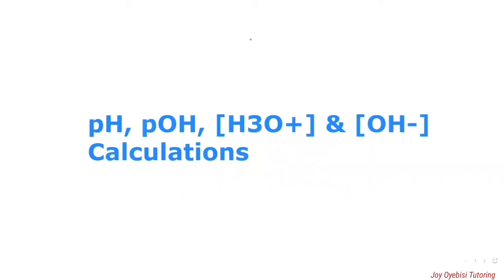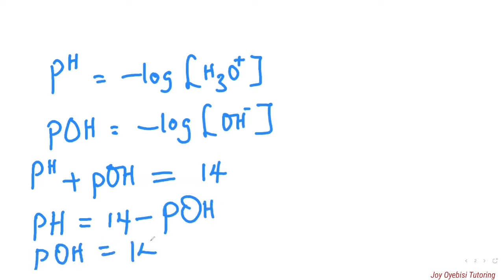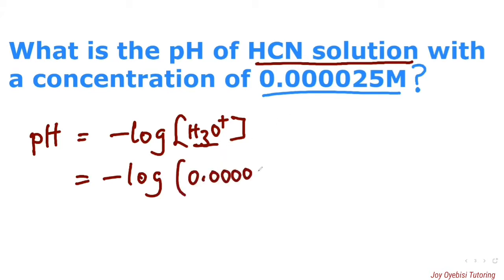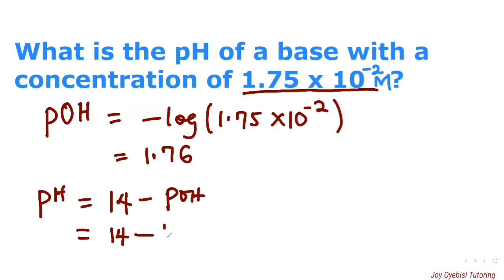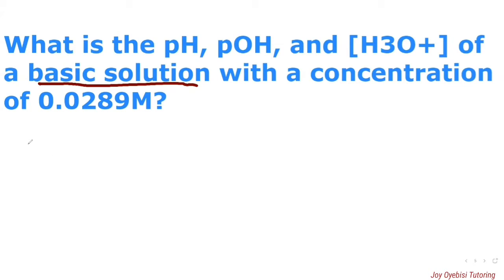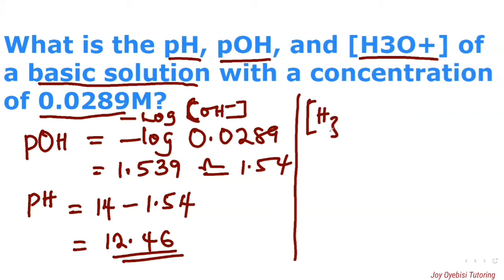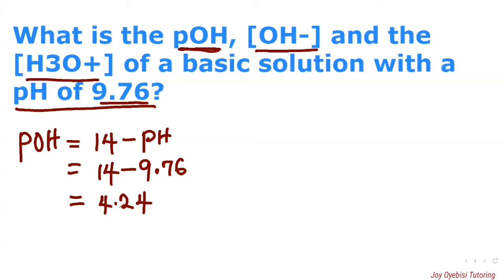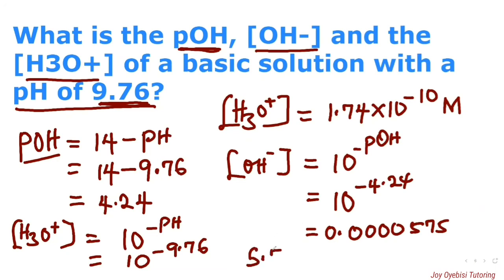pH, pOH, [H3O+] and [OH-] Related Calculations (Chemistry)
This is a Chemistry tutorial on pH, pOH, [H3O+] and [OH-] Related Calculations.